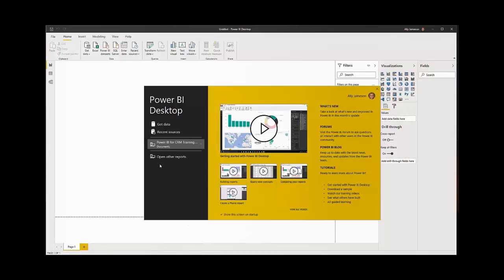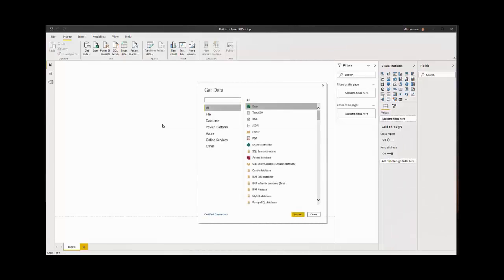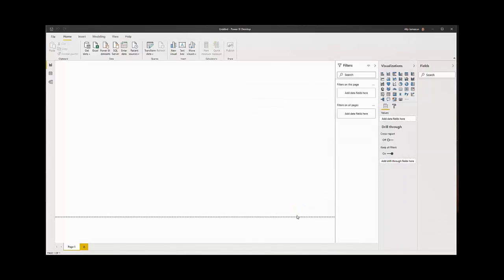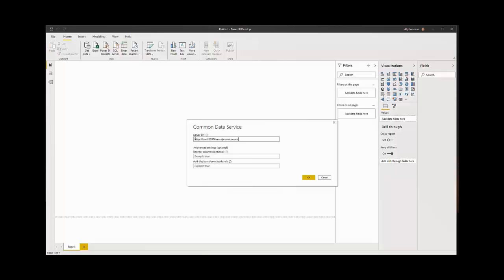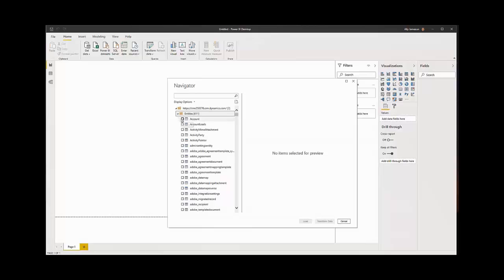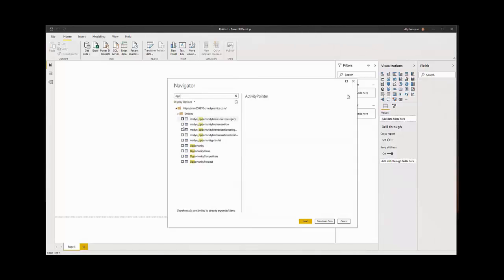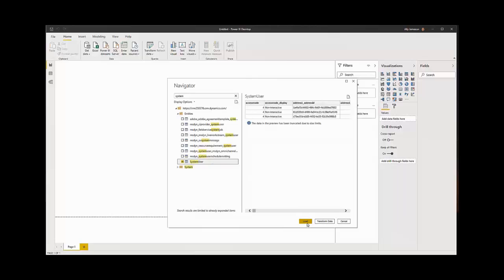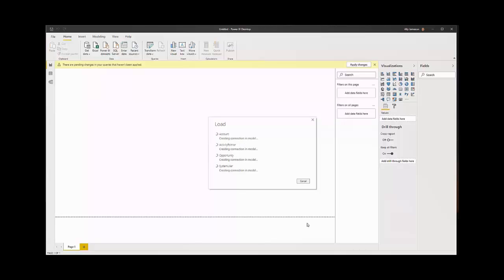Up and Running with Power BI for D365 - Part 6 - Connecting to Power BI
Part 6 of our series on getting up and running with Power BI with Dynamics 365. In this video, we show you how to get connected to Dynamics 365 data in Power BI Desktop.